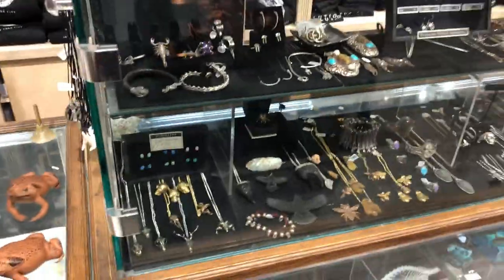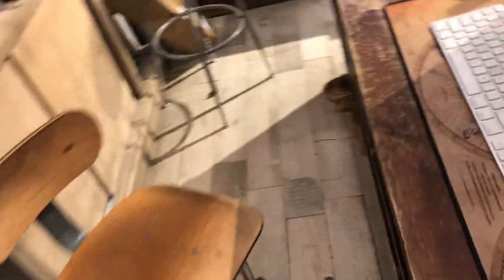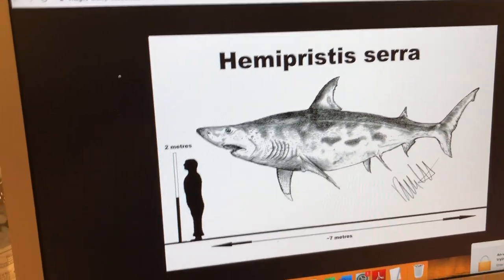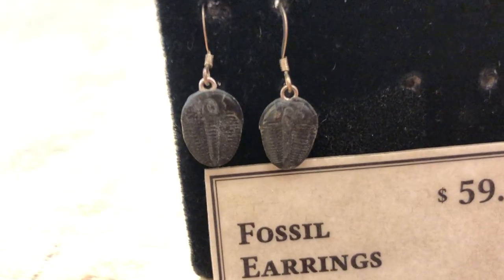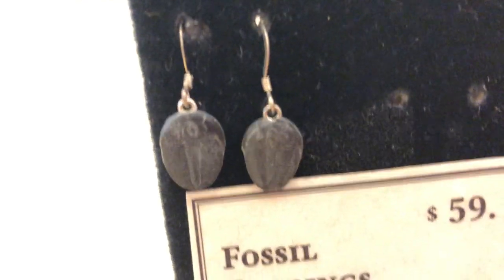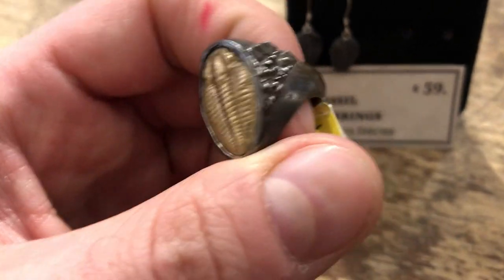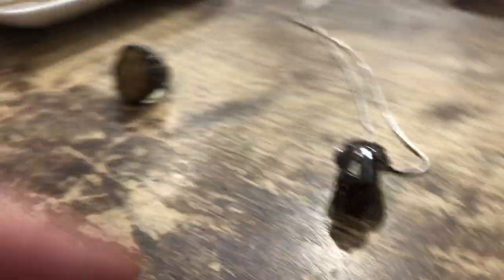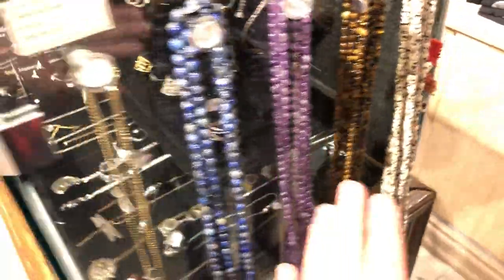Spotlight on: Unique Valentine's Day Jewelry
Our paleontologist, Robbie, is back with another Spotlight Episode this week! If you saw last week's episode, then you know we've been thinking about Valentine's Day jewelry lately, so we decided to give you some more Cupid-approved pieces from our store. Robbie's love for fossils shines through as we look at his unique picks for Valentine's Day! We're offering free domestic shipping on these pieces through next Tuesday!

Fossil earrings (shark and trilobite) $59

Smilodon (saber tooth tiger) necklace $109

Trilobite ring $260